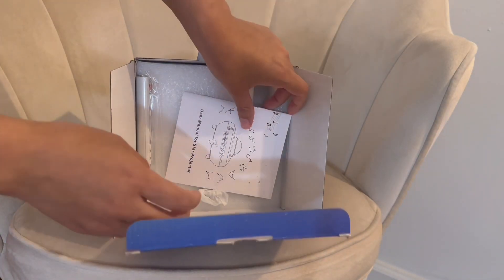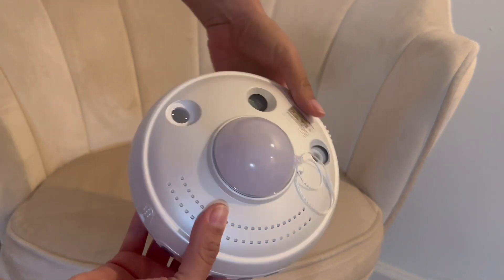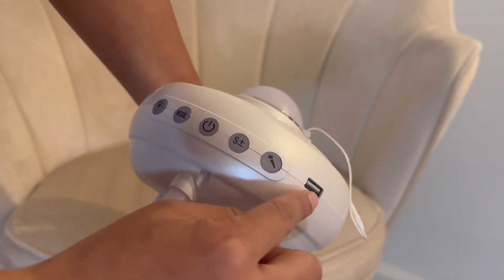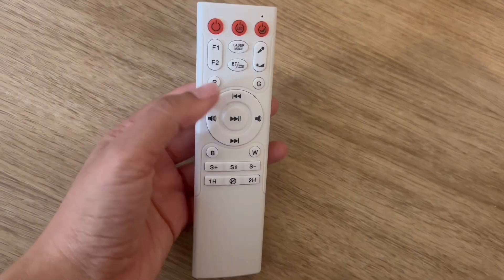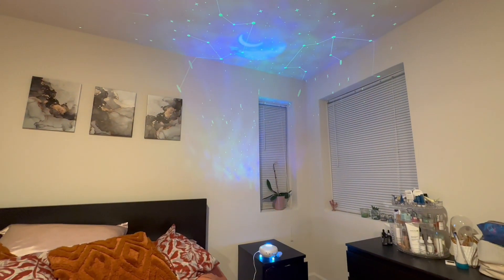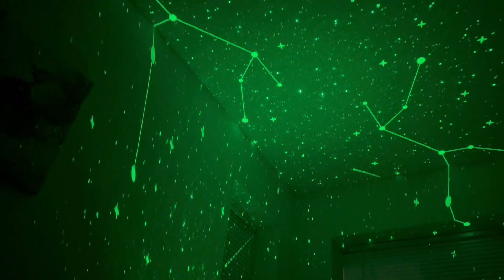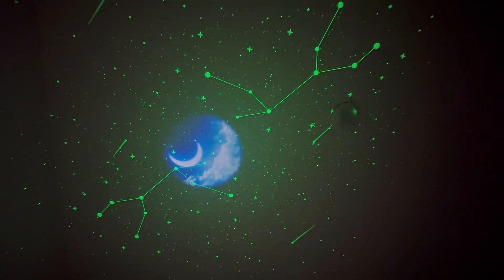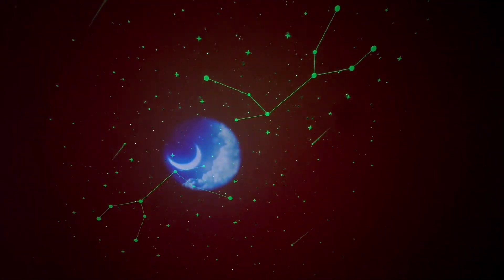Unboxing Star Galaxy Projector with 12 Constellations and 10 Planets Galaxy with Bluetooth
Unboxing for today
What I ordered vs what I got
Star Projector, Galaxy Projector Night Light with 12 Constellations and 10 Planets Galaxy Light Projector with Bluetooth Music Speaker & Voice and Timer 10 Color Starry Projector for Kids Adults
Here is the link where you can find it :